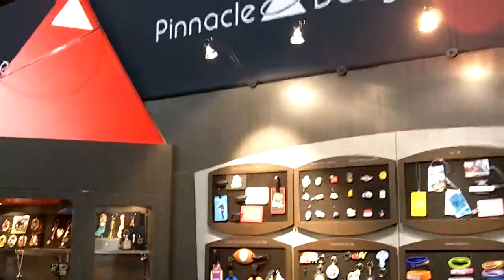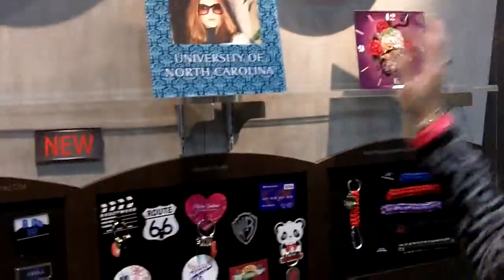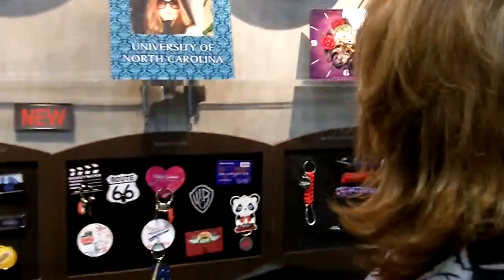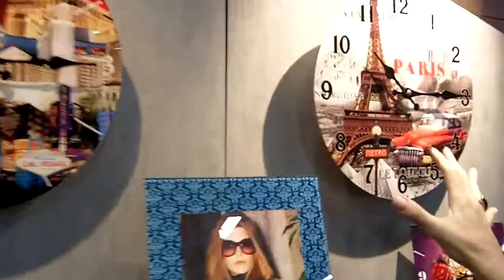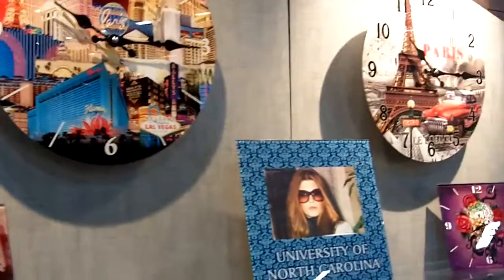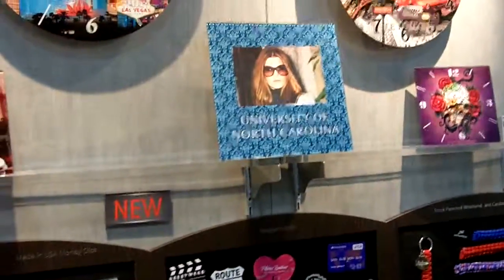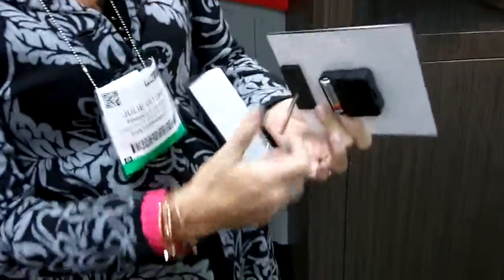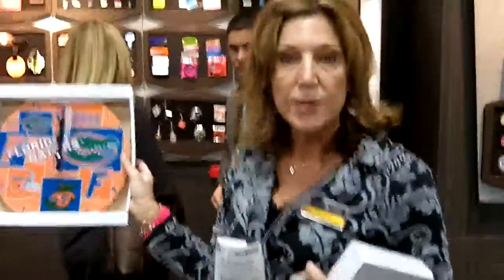Pinnacle Designs - NEW Full-color glass clocks and frames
Our very own Julie Ditchik shows off our new line of glass clocks and frames which feature tremendous full-color graphics.